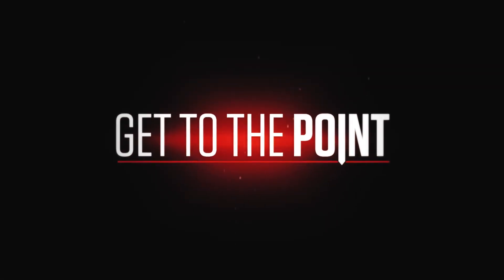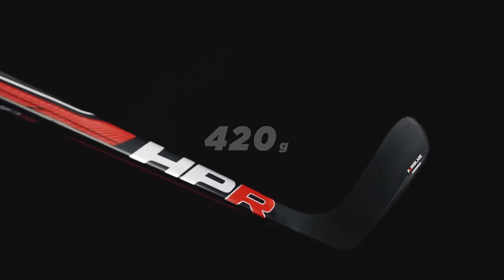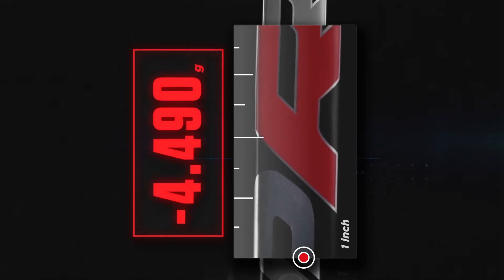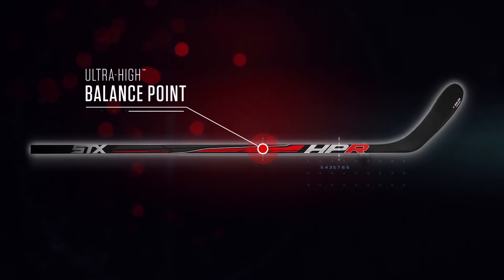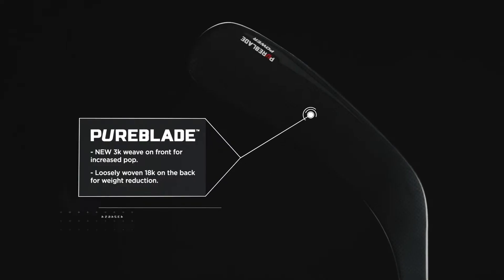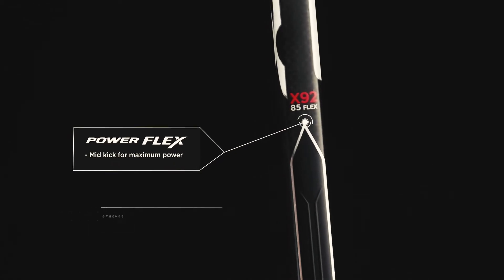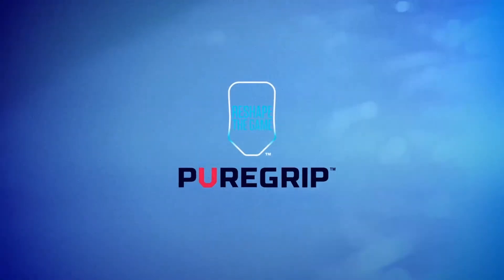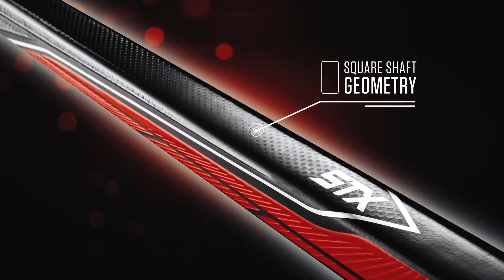STX Stallion HPR Hockey Stick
By making the blade lighter, STX is able to redistribute the weight up the shaft, providing you with an Ultra-High Balance Point for a lighter feeling stick, without compromising durability.